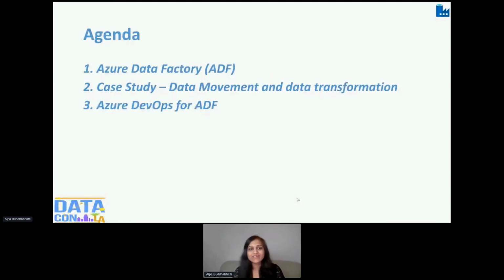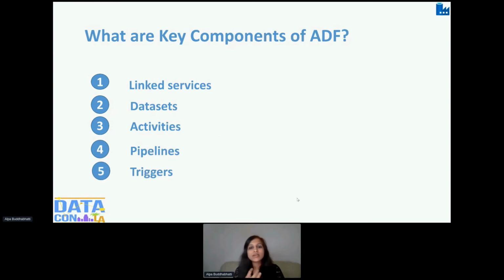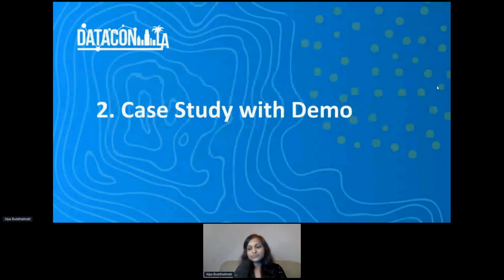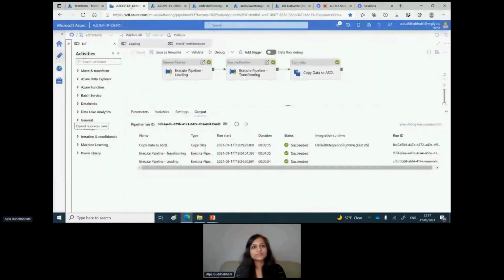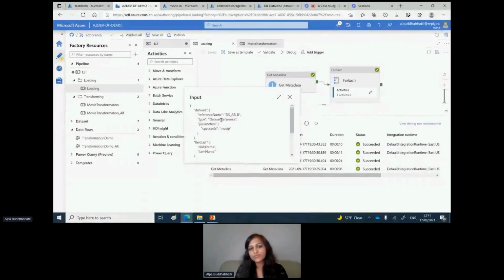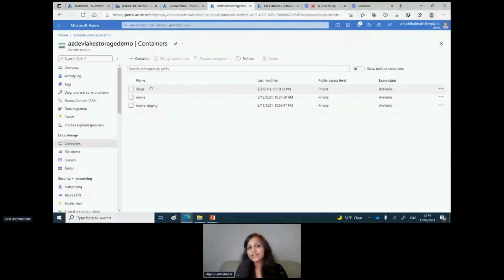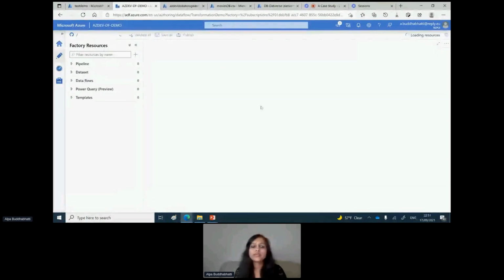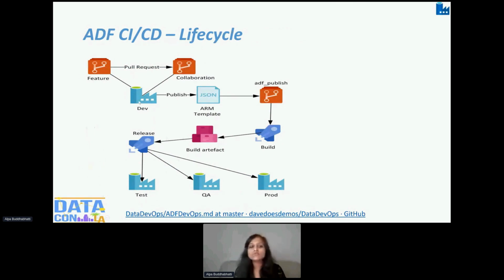Data Con LA 2021 - A Case Study - Data Movement and Transformation using Azure Data Factory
Alpa Buddhabhatti, Cluster Reply, Azure Consultant
A Case Study - Data Movement and Transformation using Azure Data Factory